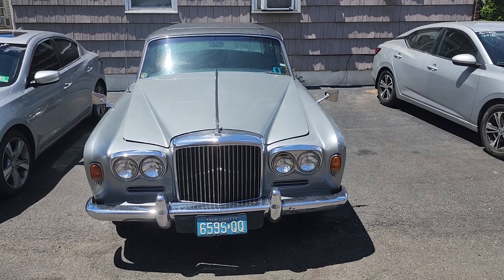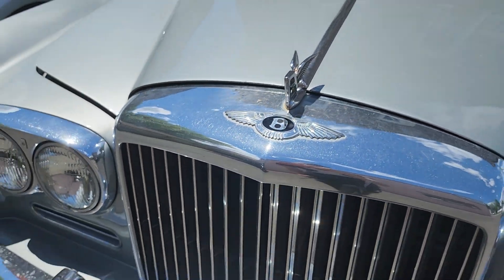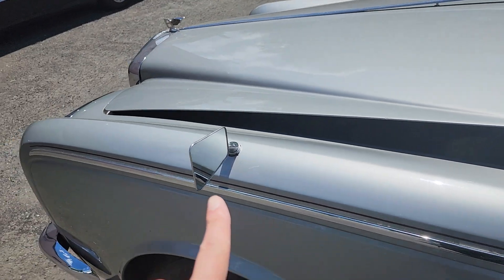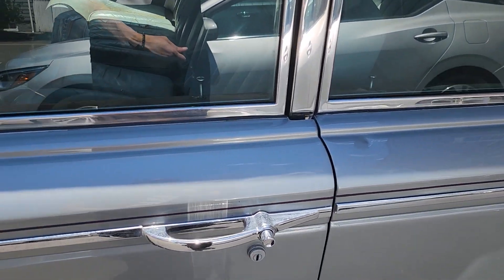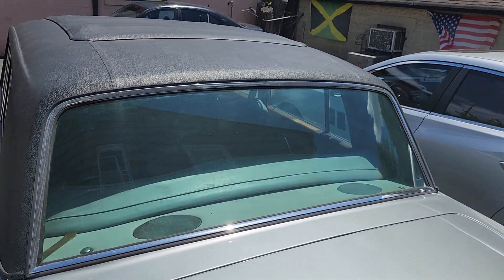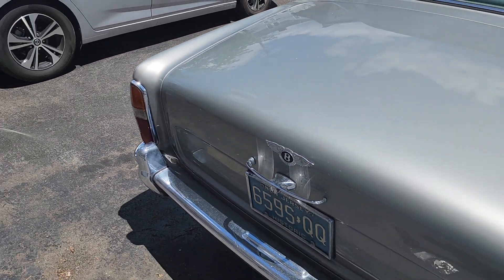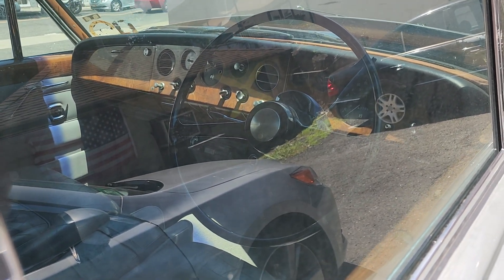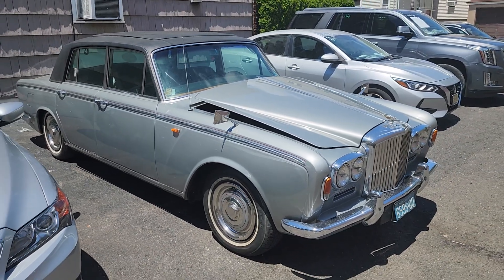🥂 1968 Bentley T1 Shell Grey Classic British Luxury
Beautiful driver example of a late 60s Bentley. left hand drive with classic British Luxury- wood grain, elegant design, and subtle but refined finishes.

A rare find in the US, looks like someone is fixing or restoring!